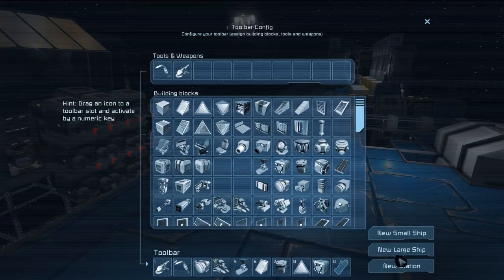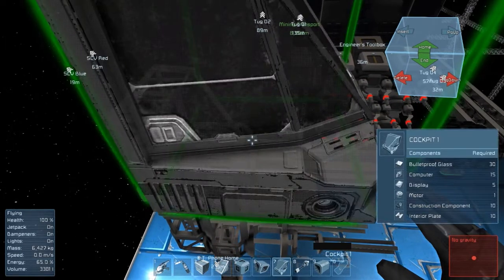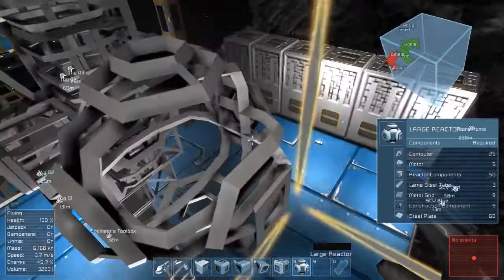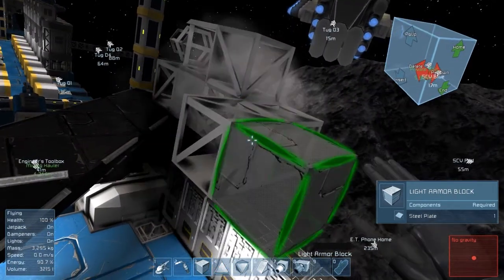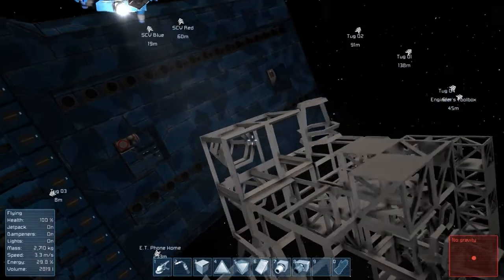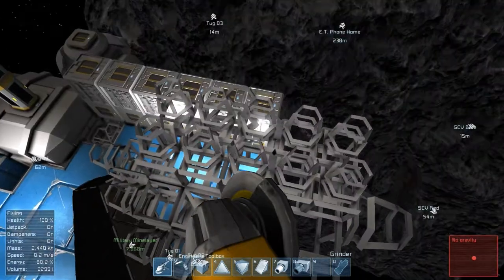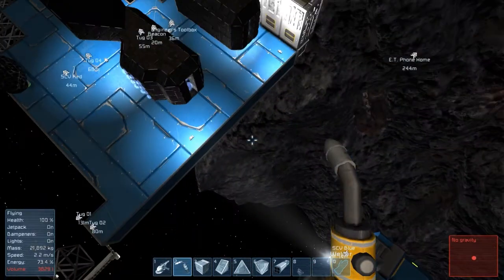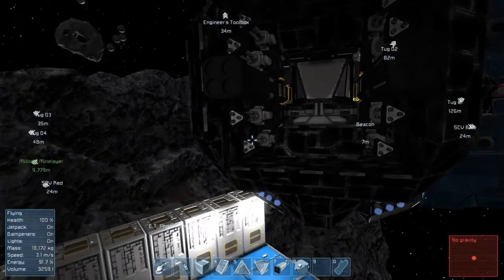Let's Play Space Engineers Survival S1E17 Blackwing Fighter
In this episode, we build a deadly new fighter for our fleet.

Space Engineers is a voxel survival game set in space. Similar to minecraft you can build ships and stations out of blocks made from resources you mine.